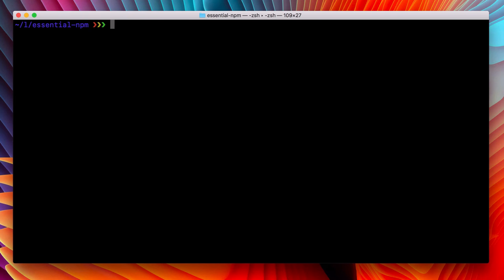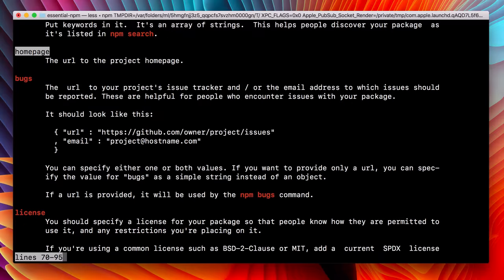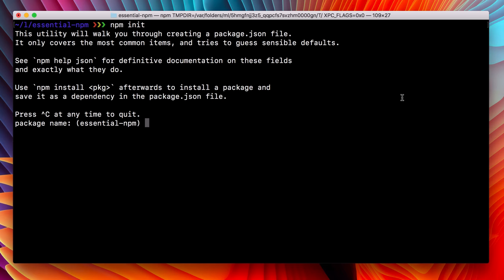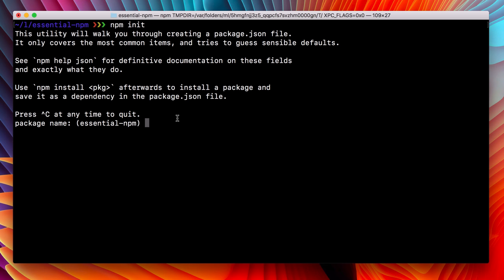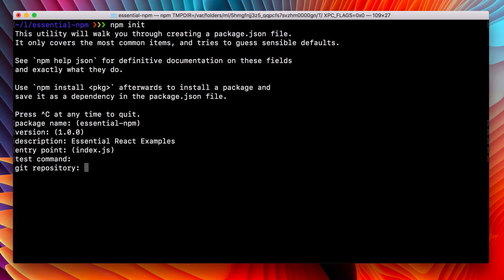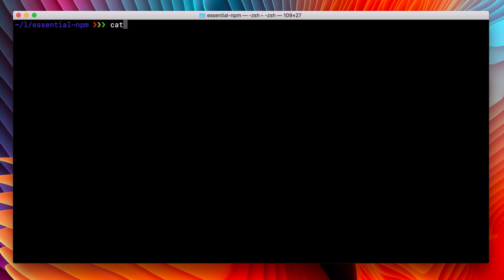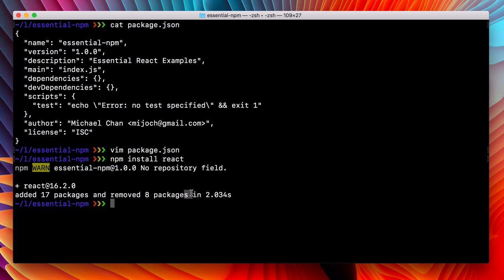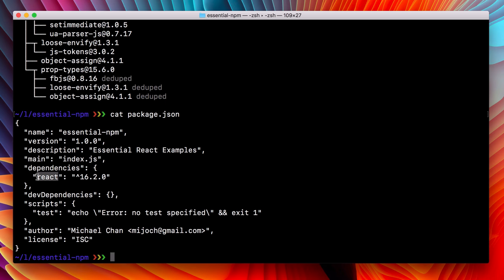essential npm 9